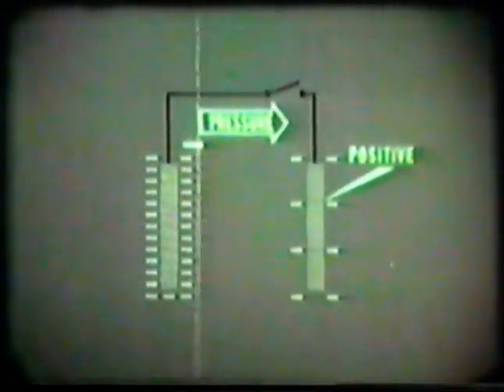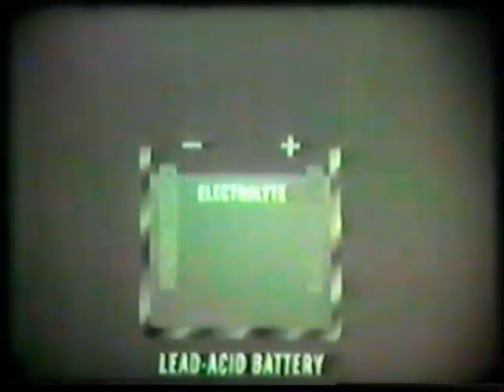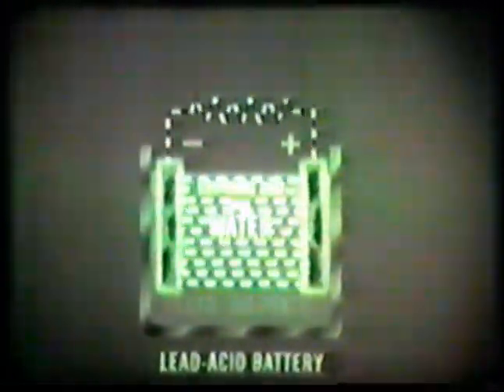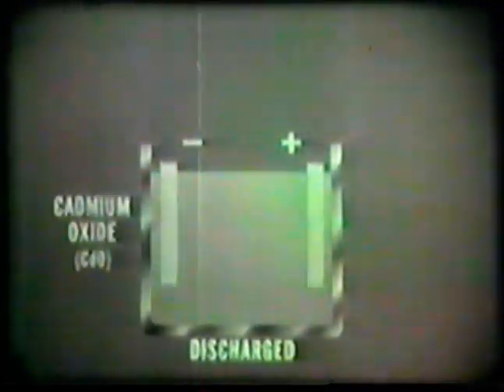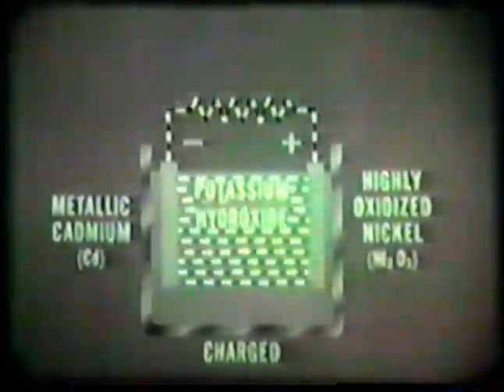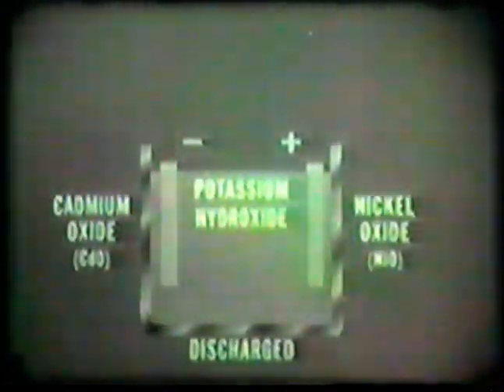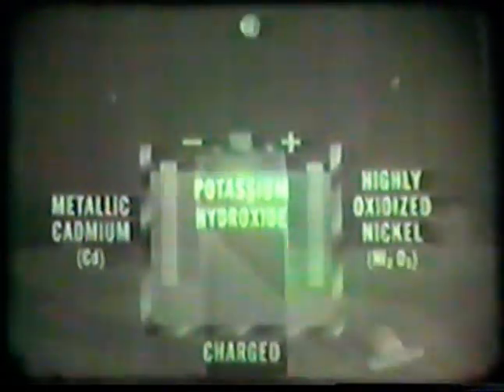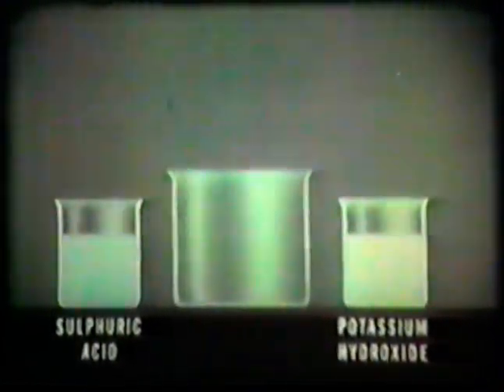Maintenance aircraft: ElectricalAccessories -chapter 1